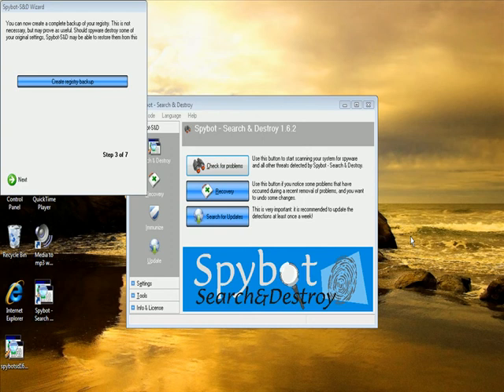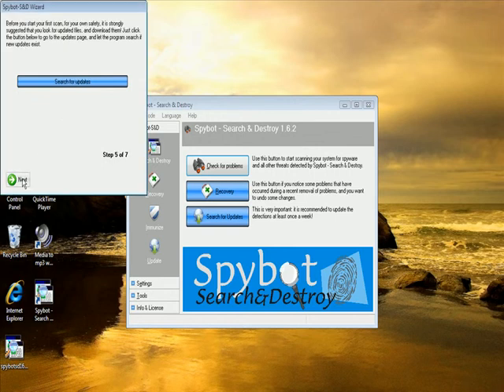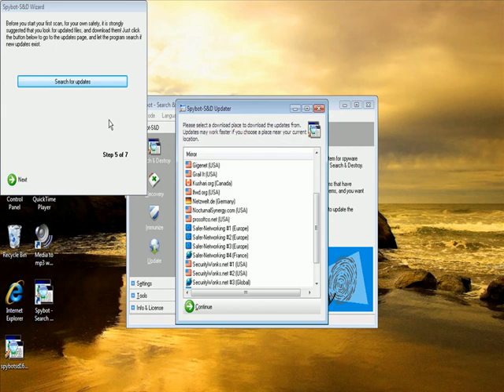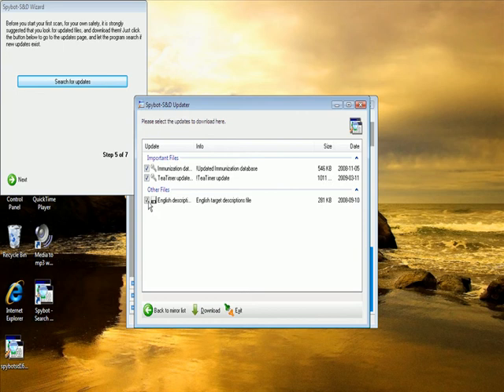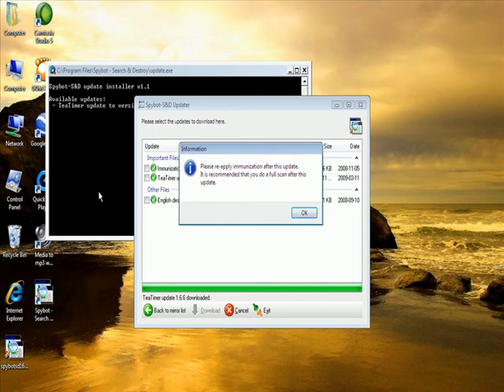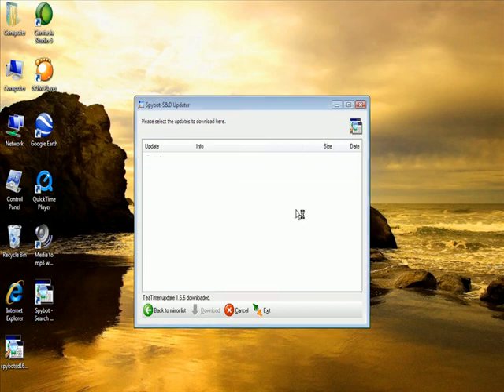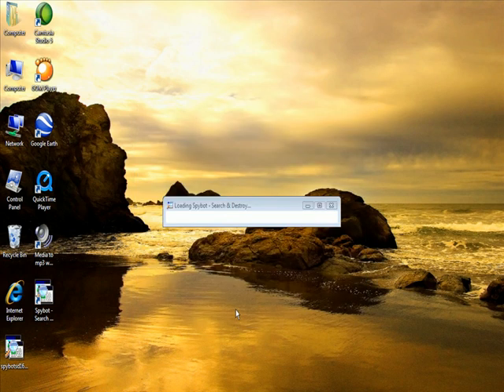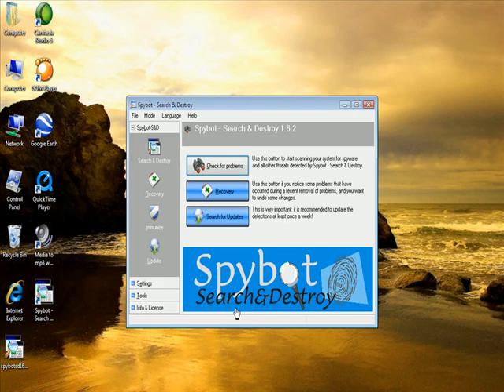Spybot Install Part 2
Spybot - Installation part 2 - How to use the program after it is installed. Download Updates, Immunize, and Searching for Spyware.